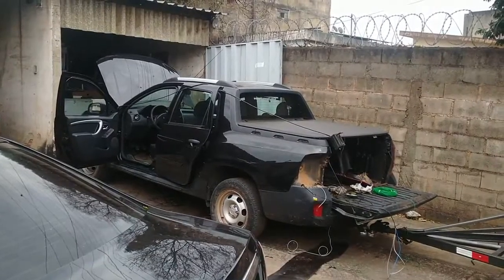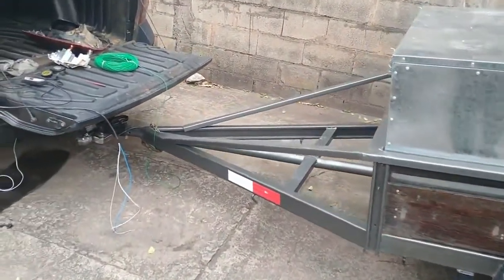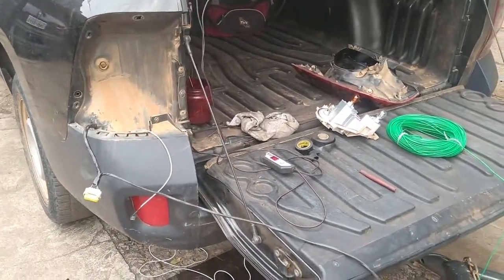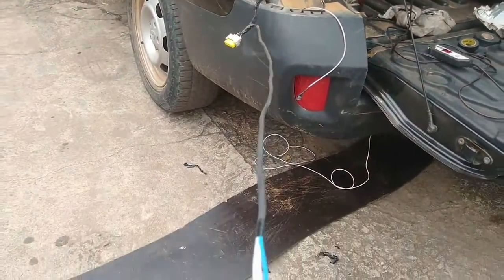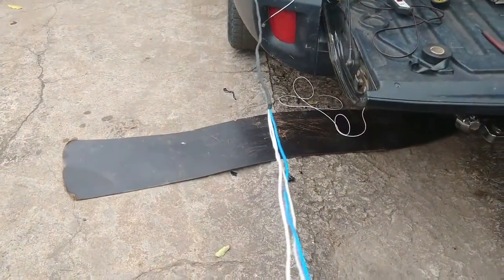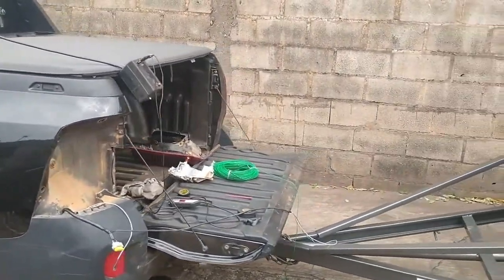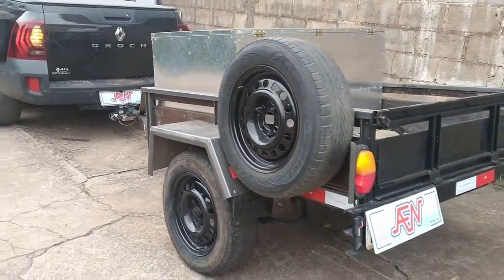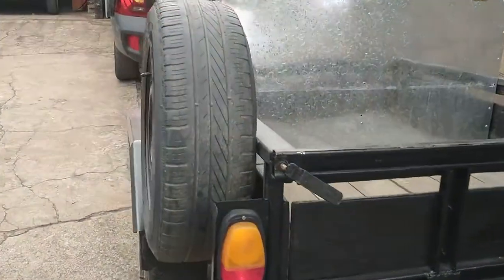Renault Duster Oroch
Instalação elétrica na Renault Duster Oroch  para reboque.@neypereiraoficial